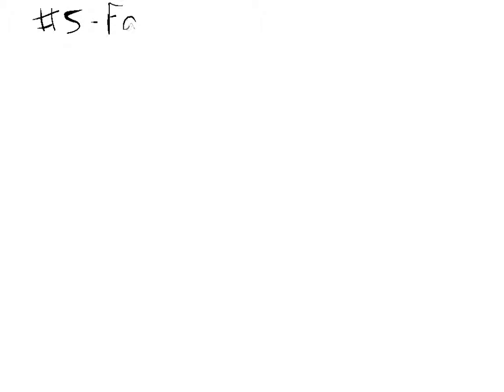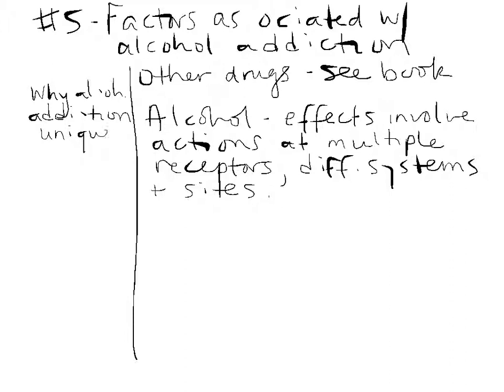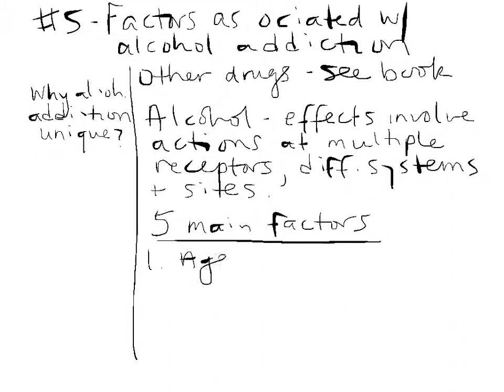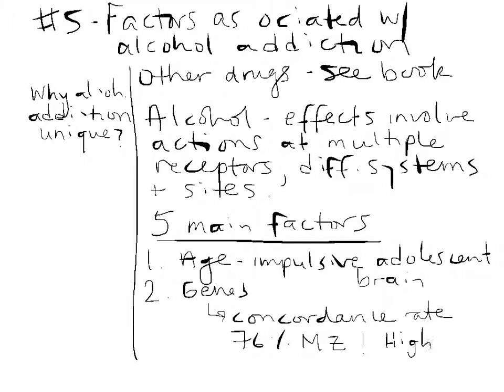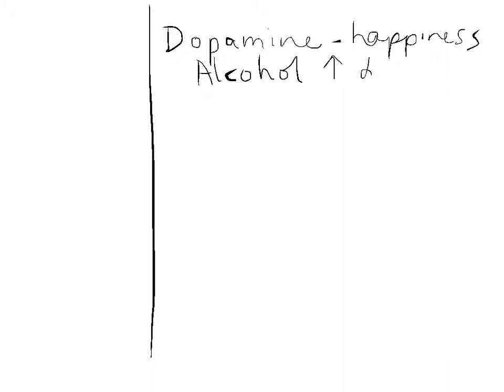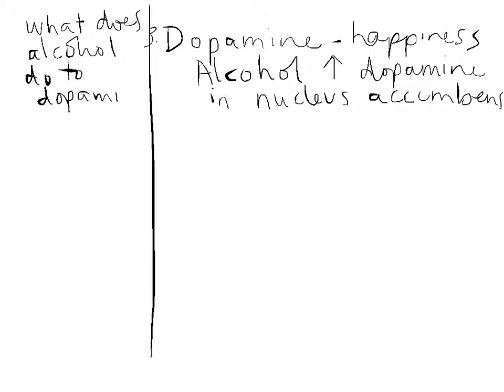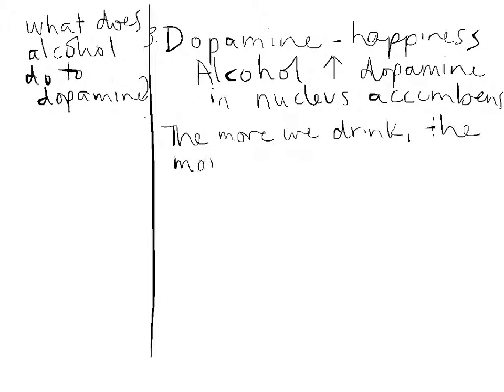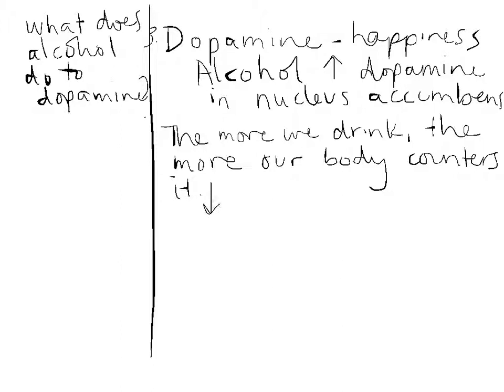Opponent process theory alcohol addiction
summarizing solomon's opponent process theory